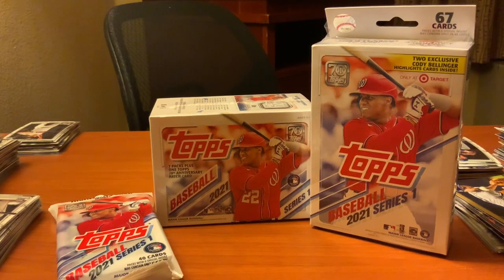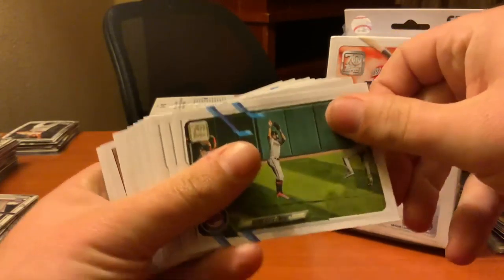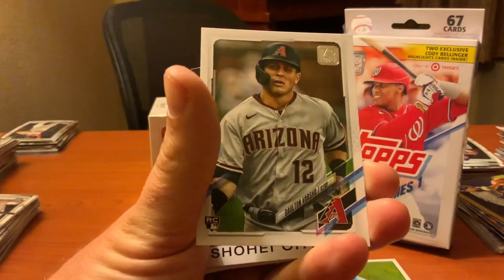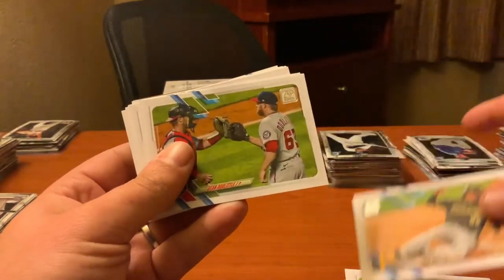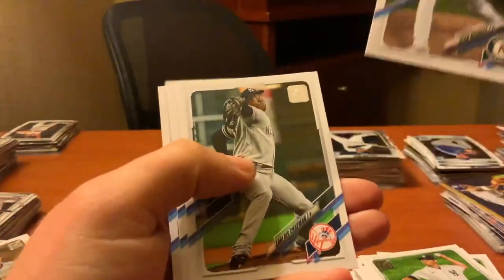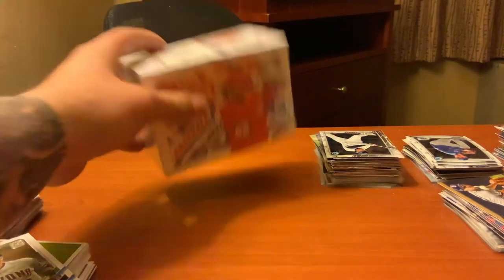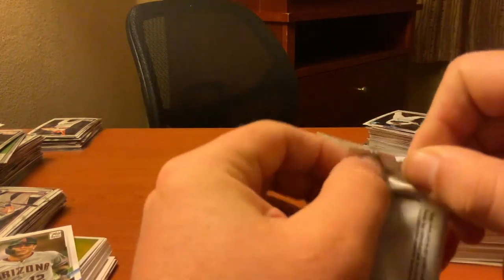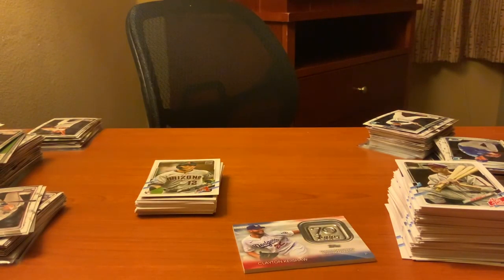Bullpen Breaks: 2021 Topps Series 1 Comparison Breaks